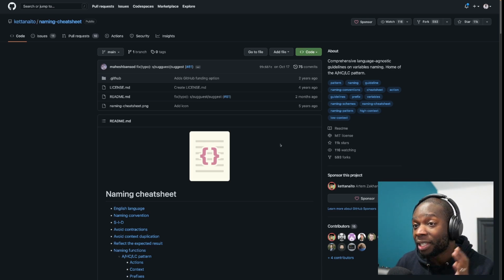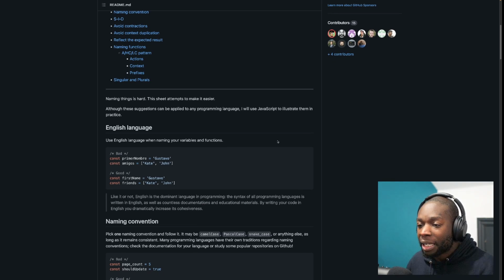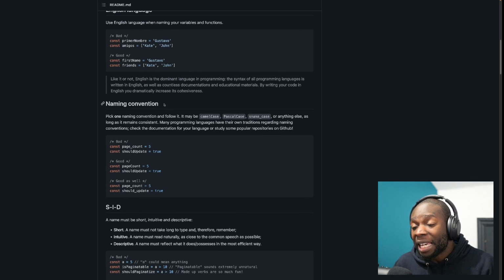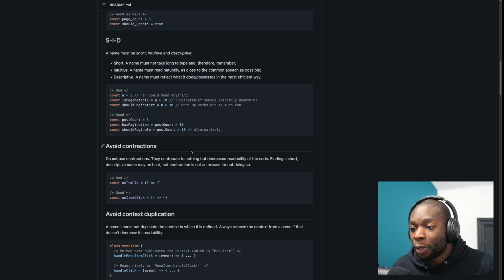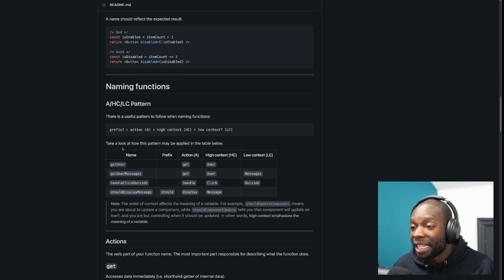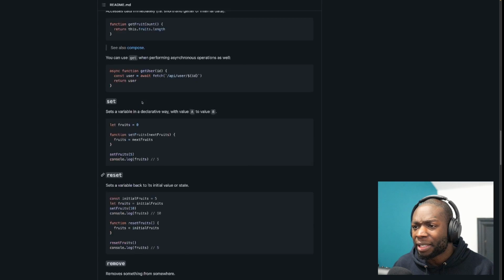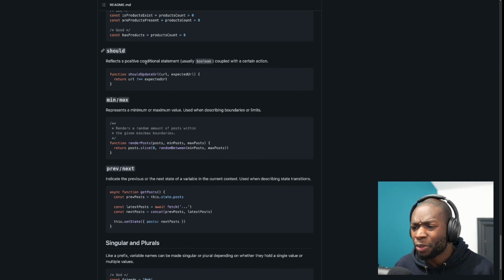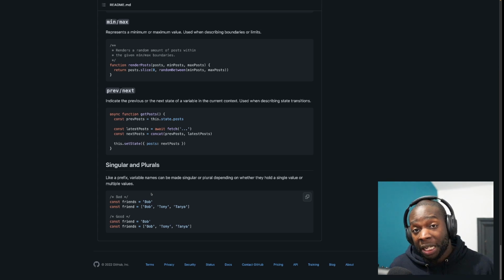Tips for naming variables and functions in programming | Javascript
I've always found it difficult naming variables and functions in Javascript, Typescript, Haxe. In fact, in most programming languages. This cheatsheet I found on Github helped me get more clarification on how to do this, particularly when it comes to naming functions.

TIMESTAMPTS
00:30 Introduction
00:44 English language
01:07 Naming convention
01:18 S-I-D
01:44 Avoid contradictions
02:00 The A/HC/LC pattern
03:05 Variable prefixes
03:21 Singular and plurals